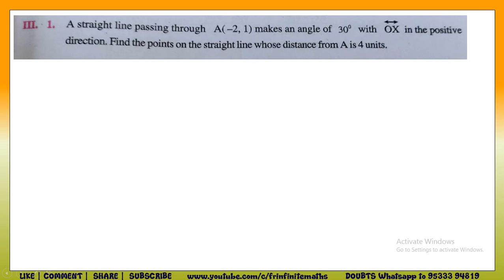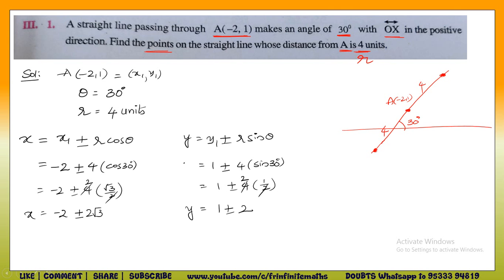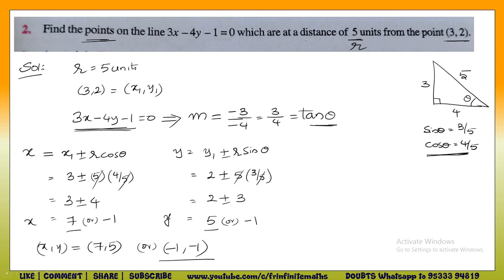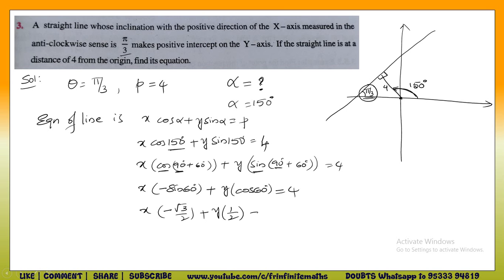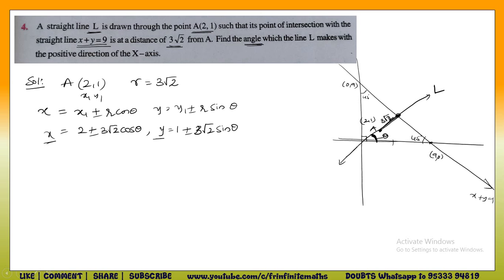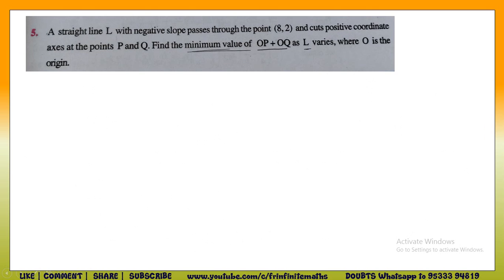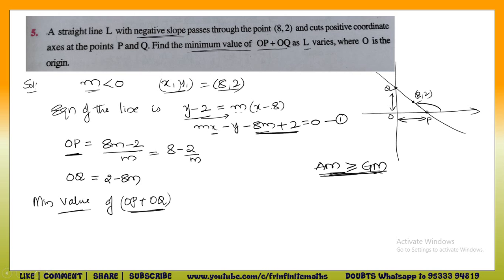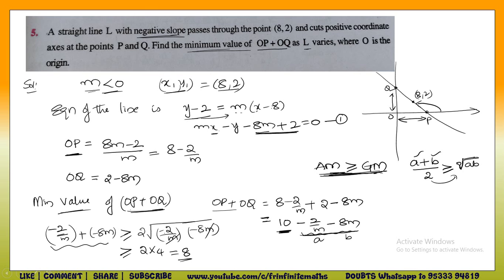Straight line Problems of Ex 3B Part 4 | AP/TS JR INTER 1B | NCERT CLASS XI